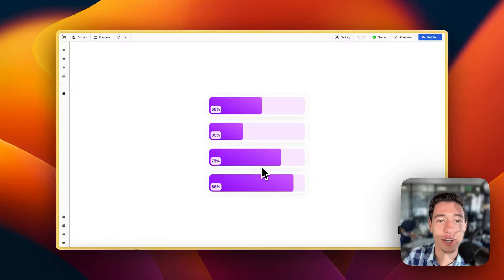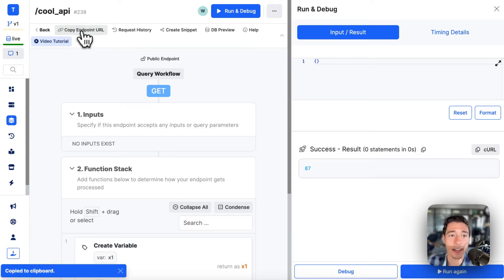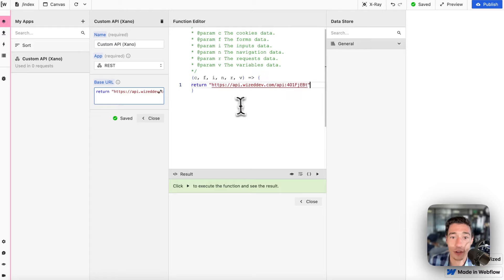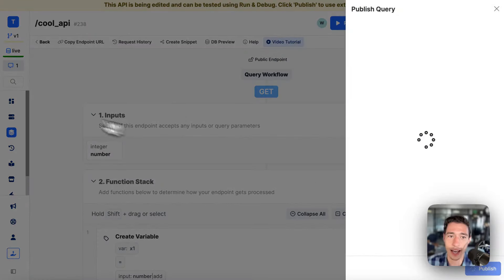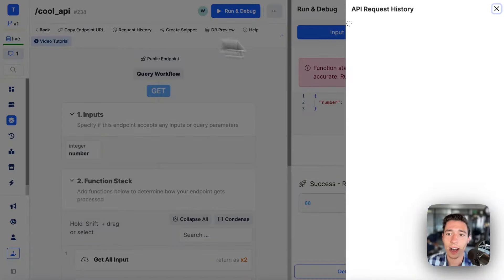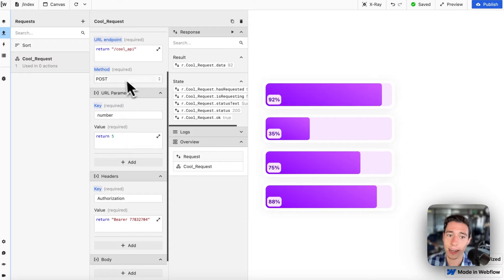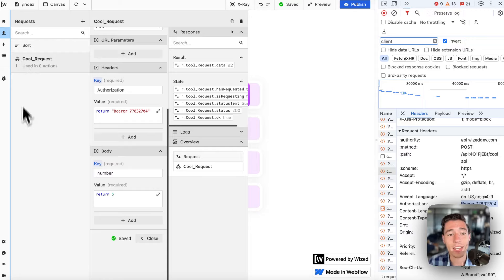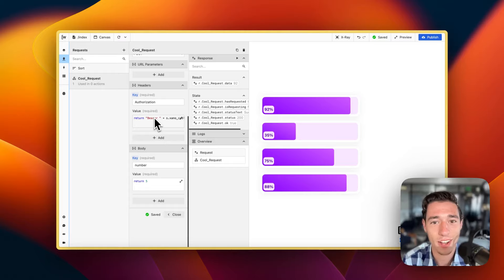Connect any API with Webflow using NoCode (Wized Basics) 💻✨